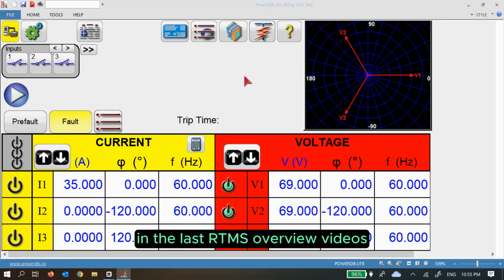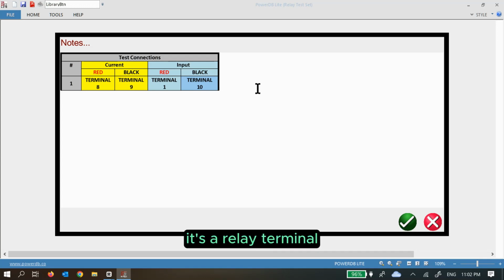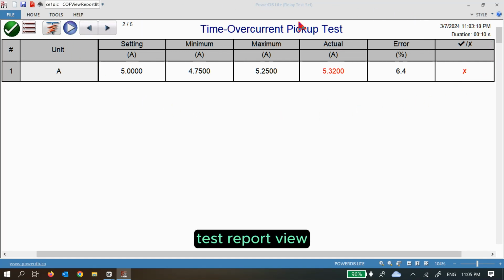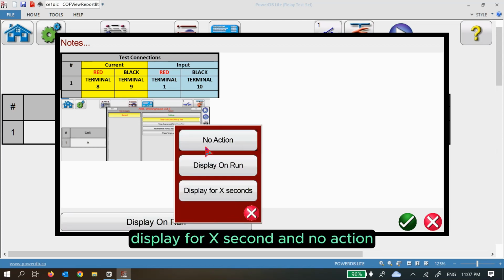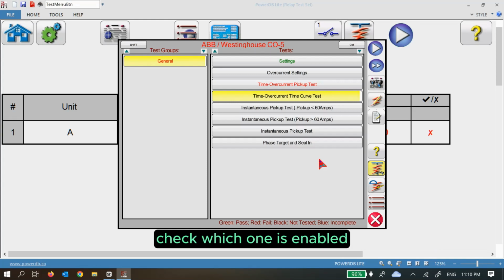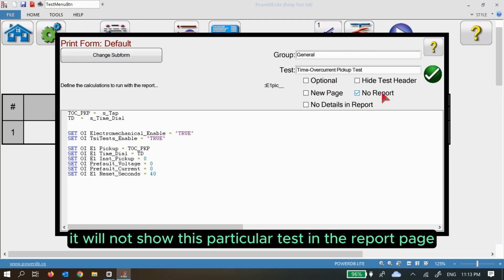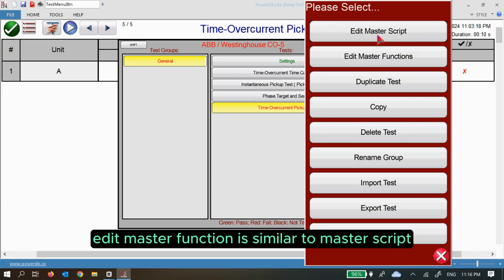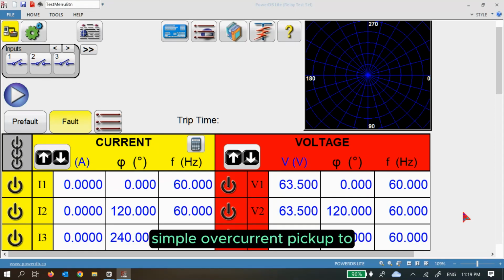RTMS Deep Dive: Master the "Run a Predefined Test" Magic Button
Unlock the full power of RTMS with this detailed guide to the "Run a Predefined Test" section. Learn to run tests, view results, customize scripts, and streamline your relay testing workflow.